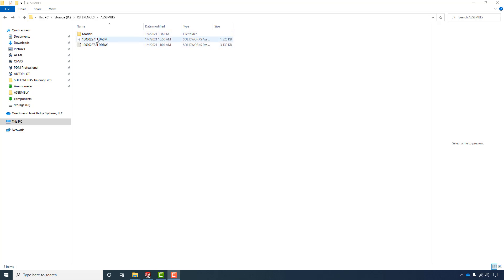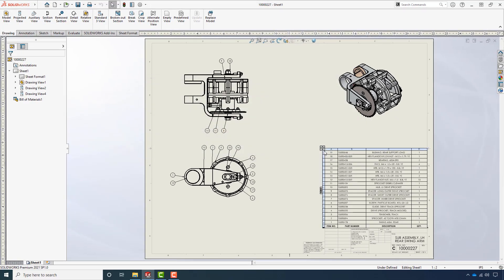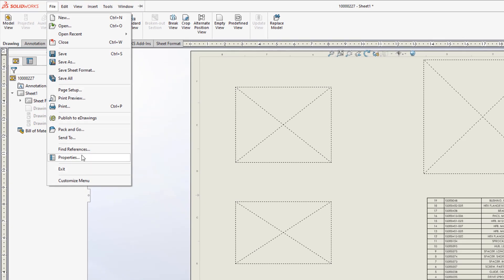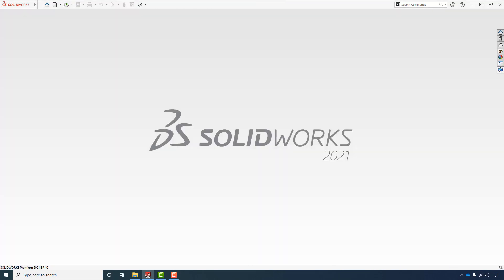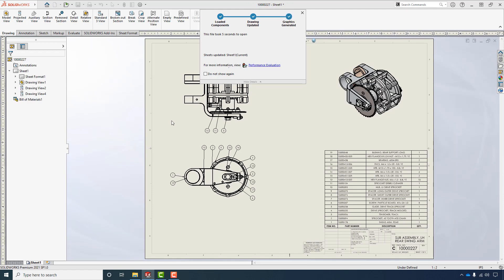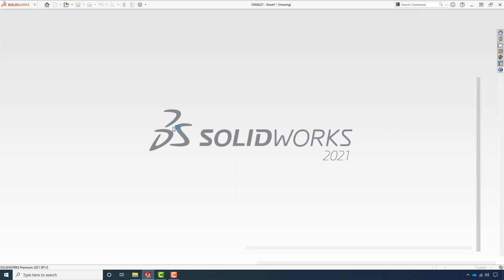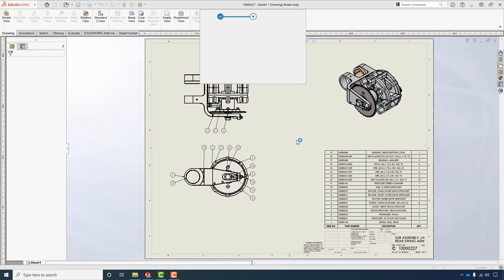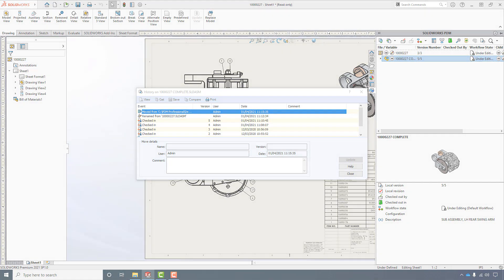How to Fix SOLIDWORKS File References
In this video we take a brief look at a couple ways to fix missing file references. We will also look at the most common reasons they become broken and best practices that can be used to avoid broken references. If you want to have reliable data and avoid messages like "Unable to locate the file" or "# of files were suppressed" this video is for you.